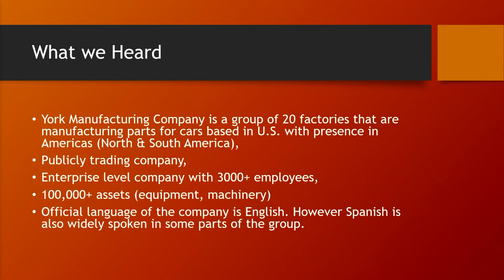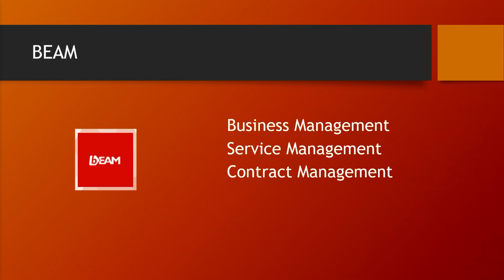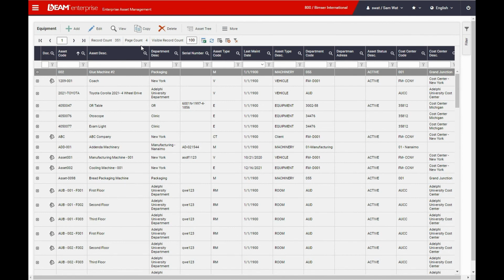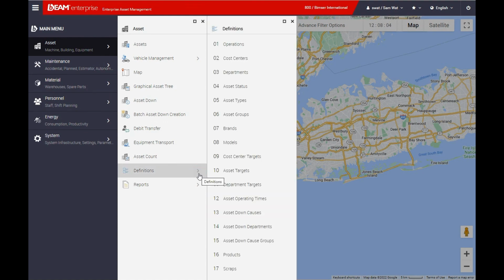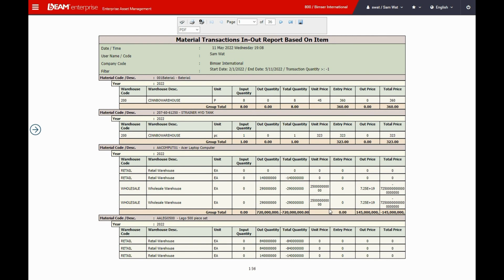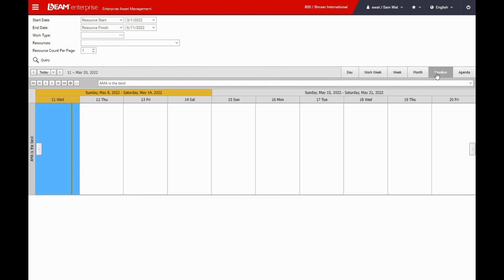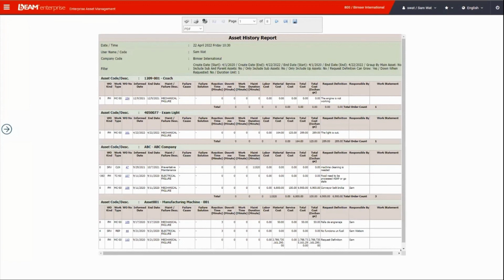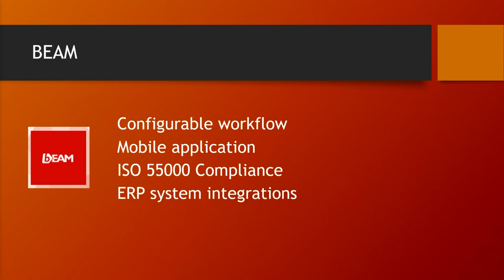Introductions to BEAM Plant Maintenance for York Manufacturing Company: Let's BEAM it!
Introductions to BEAM for York Manufacturing Company: Reduce, Reuse, Improve and Evolve with BEAM

Enterprise software product range of Bimser International is as follows:

1) QDMS:  It is an integrated Quality, Risk, Audit and Compliance management software product. QDMS helps companies comply with quality management systems such as ISO, AS9100, ISO 13485, BRC, BRC iop, SQF, GMP and more.  It has reputable national and international references.

2) BEAM: It is an enterprise maintenance and asset management system with asset, maintenance (periodic, preventive, predictive), staff , energy, purchasing,fleet and spare part inventory management  capabilities.  BEAM has reputable national and international references.

3) eBA: It is an Enterprise Content Management platform.  eBA is an automation, document management, workflow, records management and intelligent document capture platform. eBA has reputable national and international references.

4) Ensemble: It is intelligent business process modelling, performance management and balanced scorecard software. eBA has reputable national and international references.

5) Synergy: Synergy is the business process automation platform that comes with document management and capture capabilities.

Here are some applications that you can enjoy on Synergy CSP:
* Contract management,
* CRM,
* Vendor management,
* Legal document management,
* Change management,
* Expense management,
* HR onboarding/offboarding,
* Purchasing management,
* Loan automation,
* Training management,
* Many more.